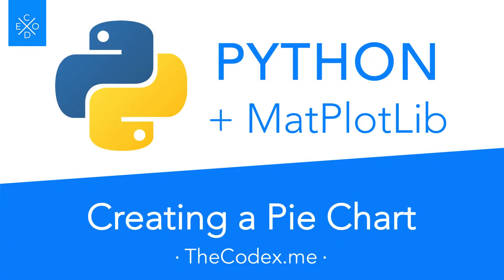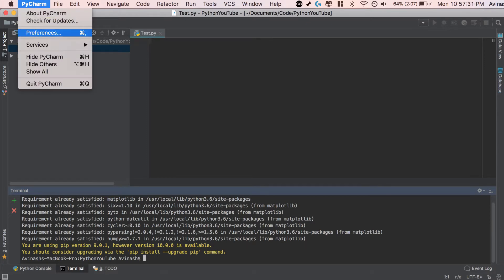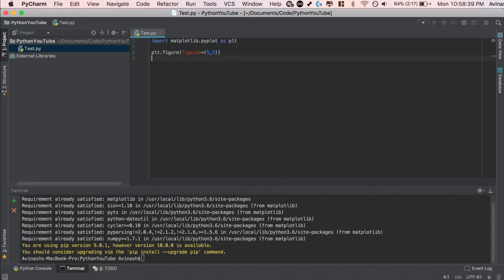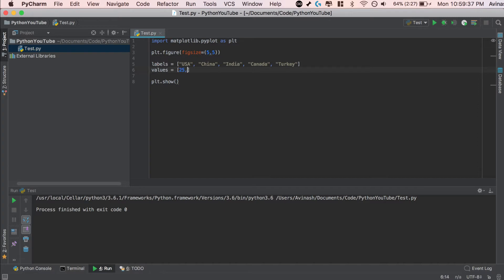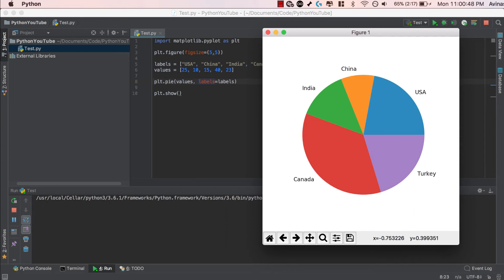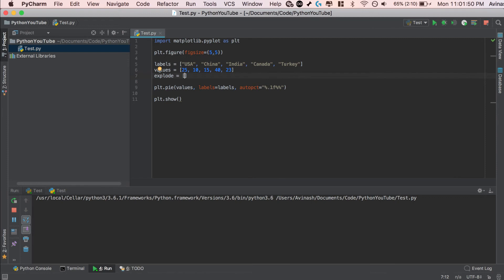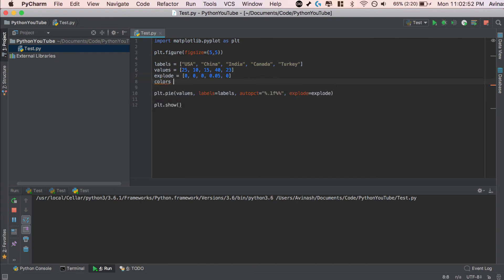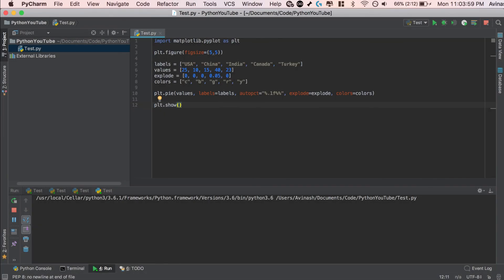Python and MatPlotLib: Creating a Pie Chart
Vibe coding web applications with Claude Code? Speed up your workflow ... Advanced Python Programming Tutorials! In this video I'll be explaining how to create your very own Pie Chart and learn how to customize it with color, explode segments and add labels!